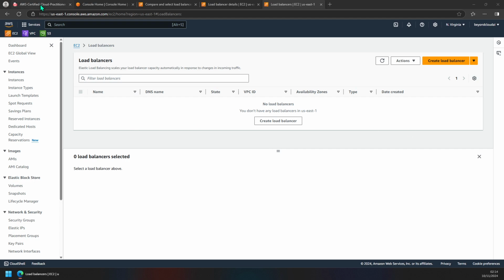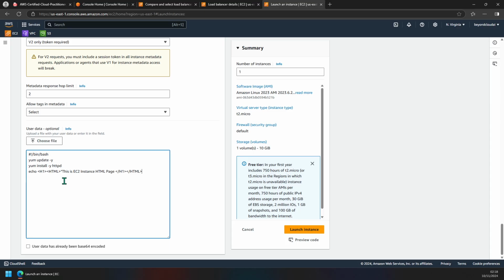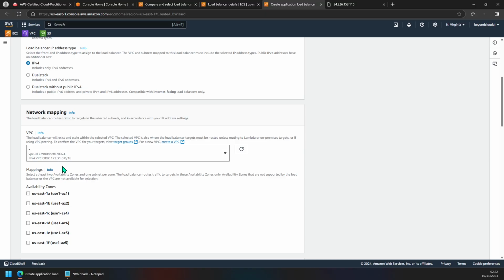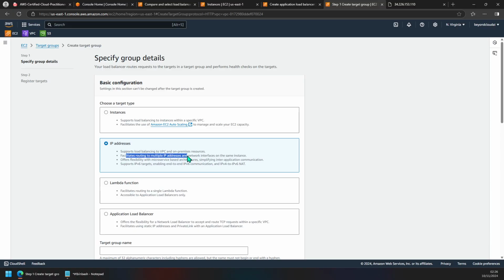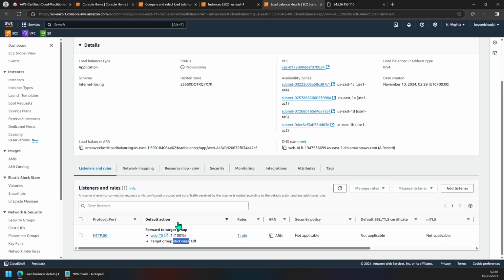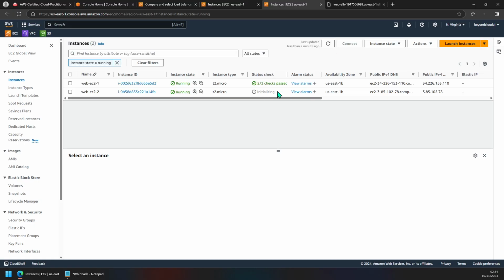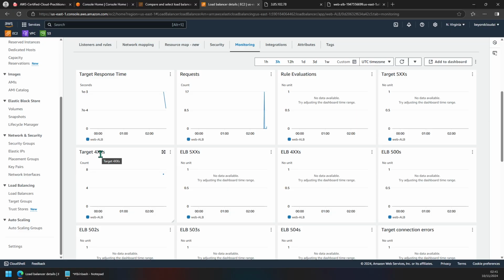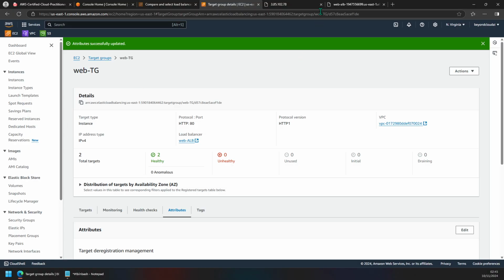Labs - EC2 Load Balancer - Hand-s On